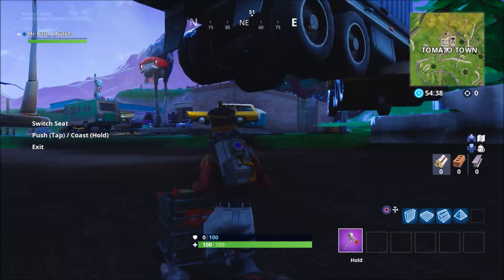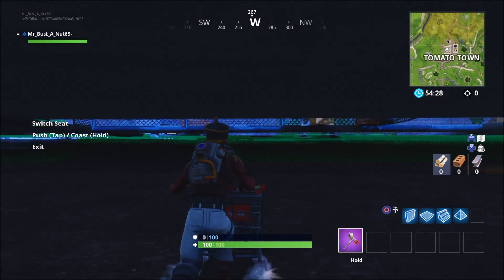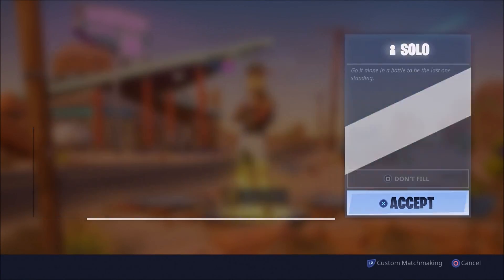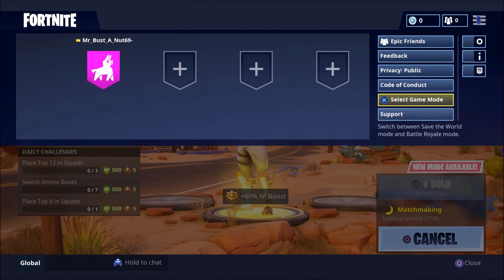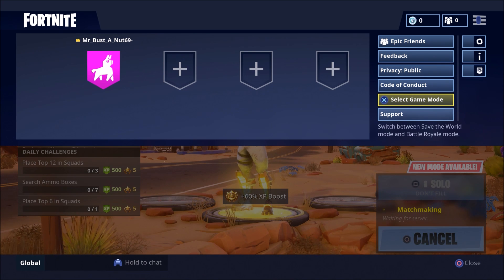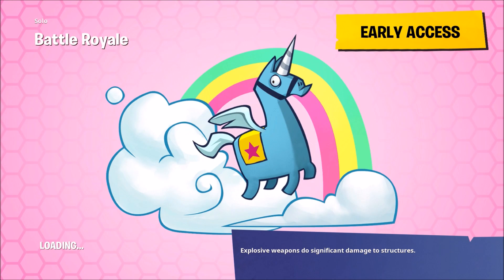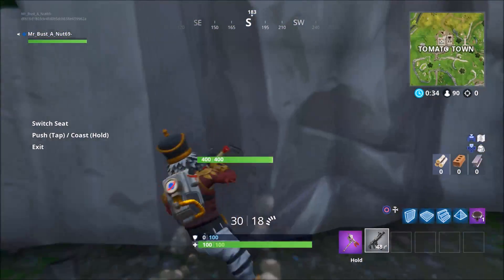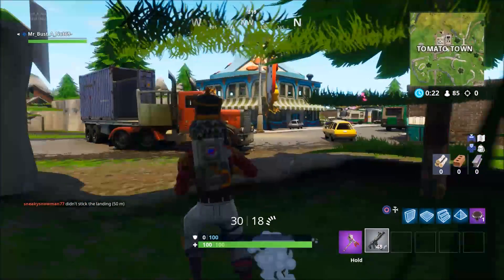FORTNITE GLITCHES: *EASY* WALLBREACH INTO ANYTHING IN THE MAP GLITCH!! GAMEBREAKING GLITCH!(SEASON5)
Founder-DarkOnLynx

Xbox Gamertag: vicuna2002
Playstation ID : vicuna2002